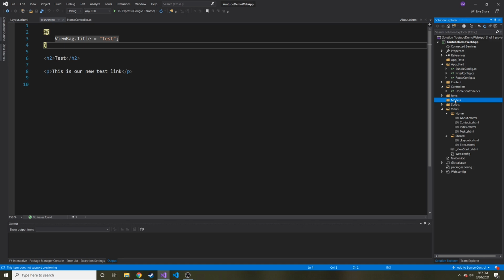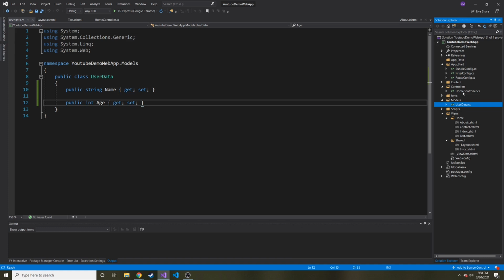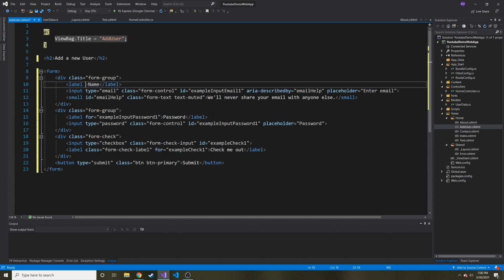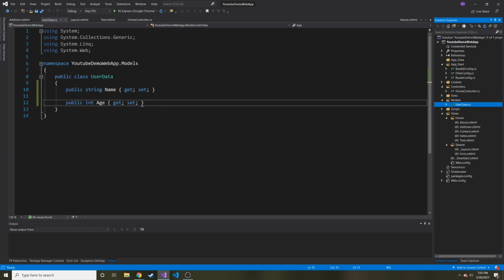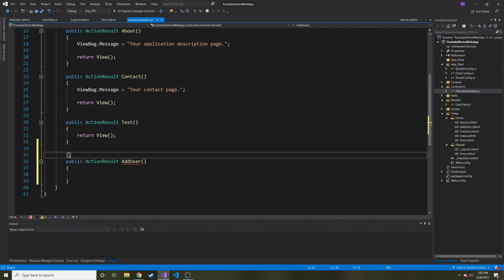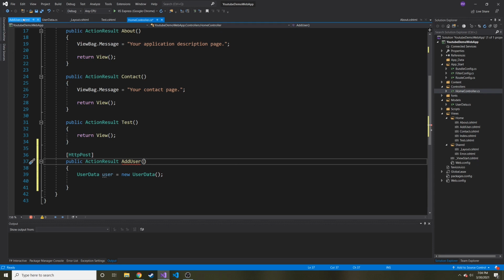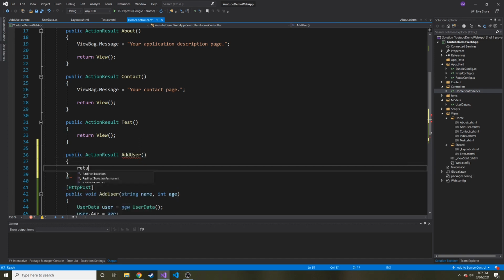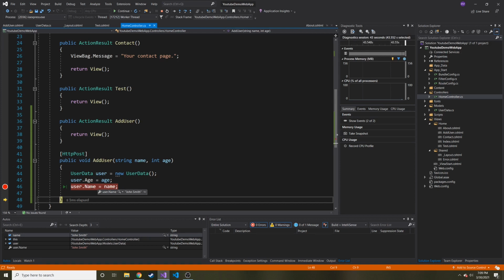How to Create a Form in ASP.NET MVC - Weak Typed Synchronous Form with C#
My Razer Mouse